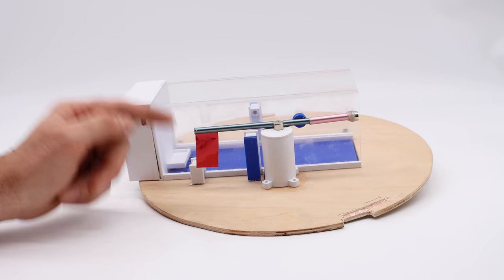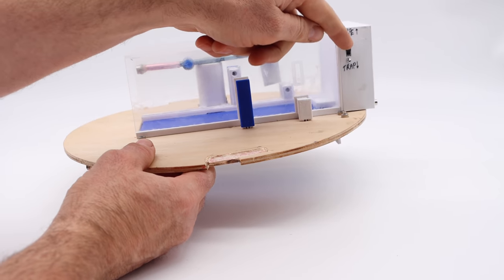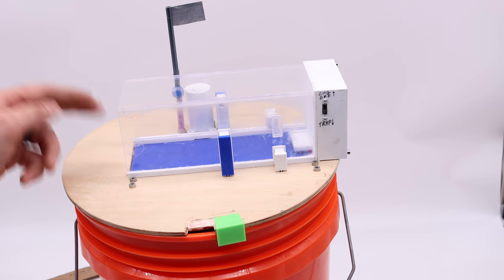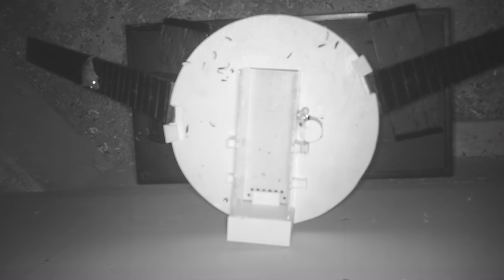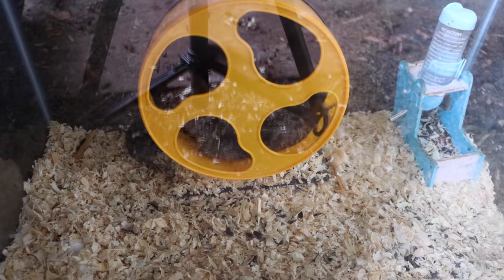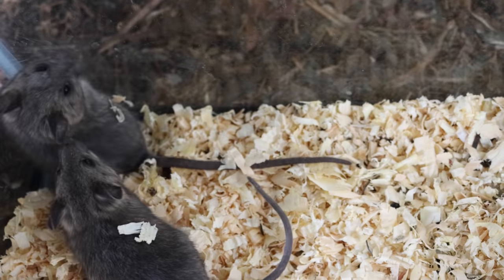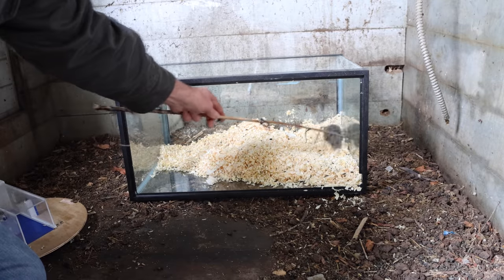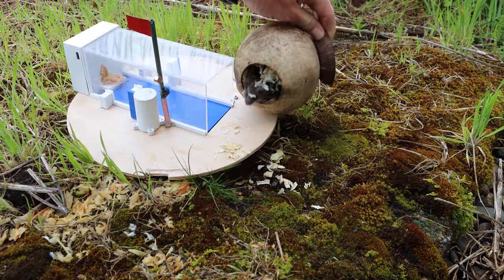The Incredible "You Have Mail" - Yet Another World's Best Mouse Trap - Mousetrap Monday